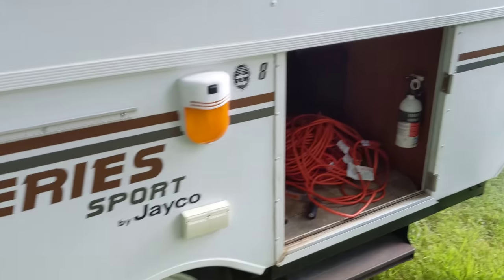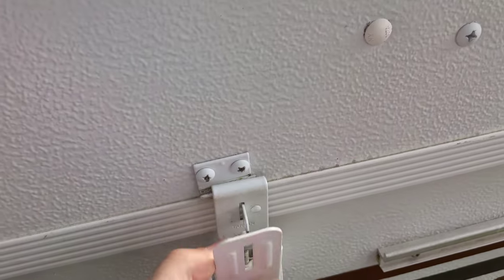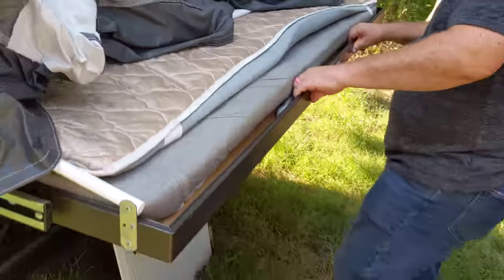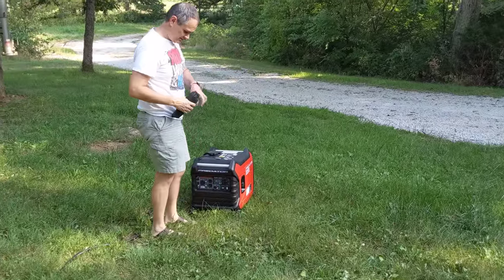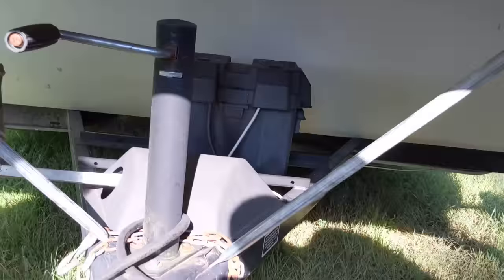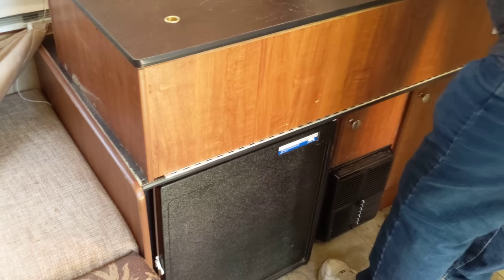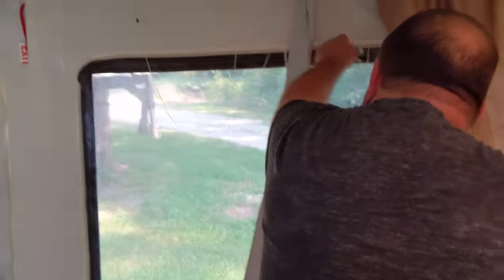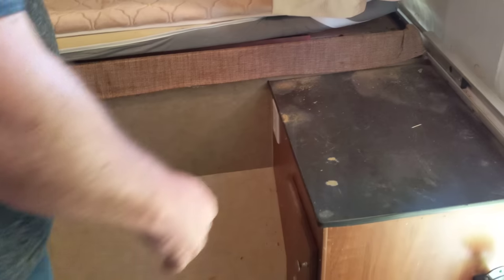First time setup of 2013 Jayco Sport 8 popup camper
This is our first 11 minutes with the Sport 8 camper.  This camper had been sitting for at least a couple of years with no activity.  The mud daubers had built many, many nests in the camper and, in fact, are the reason that the fan on the AC wasn't working during the video.  After the video, I took the top off of the AC and manually got the fan going and knocked out a bunch of mud dauber nests inside the unit.

Cordless drills
Curt 4-pin to 7-pin trailer harness adapter
Master lock trailer coupler protector
LED reverse light for trailer, 4 pack
Spare tire covers
Leveling blocks
3,000 watt generators
Outdoor extension cords
Folding table/half grill

0:00 Intro
0:16 Crank up the top. Crank it up. Crank it up.
1:35 Put down the leveling feet in the back
2:45 Pull the rear bed out and install supports
3:35 Start the generator
4:43 Pull the front bed out and install supports
6:07 Pull out the stairs
6:22 Rotate sink and counter into place
7:24 Starting to deal with dinette and table
7:40 Trying to get the AC going
8:26 Removing dinette table
8:59 Installing supports to hold up canvas over beds
9:51 Removing door from ceiling storage and installing